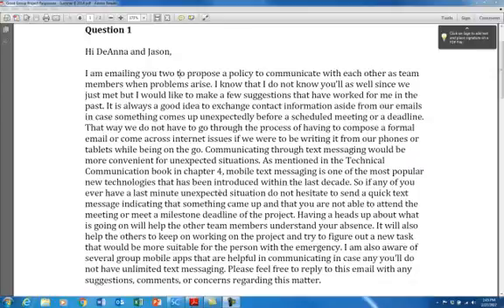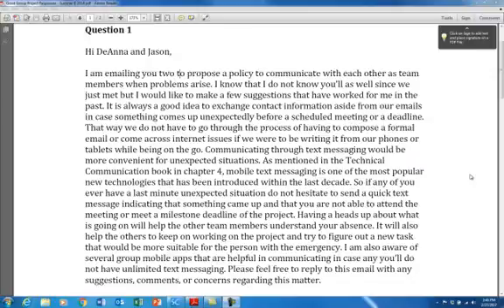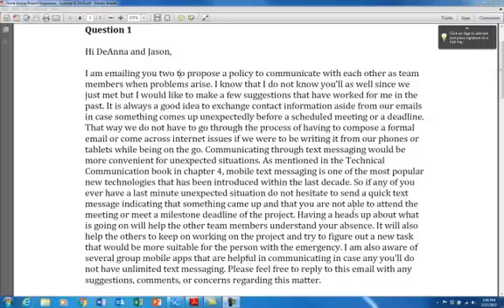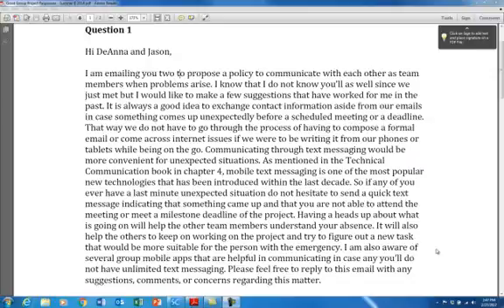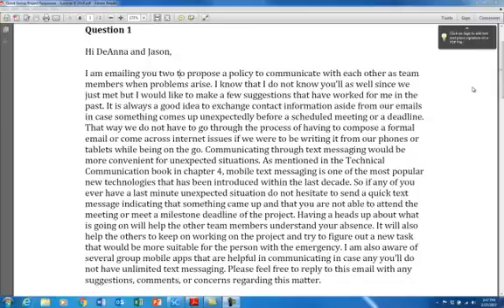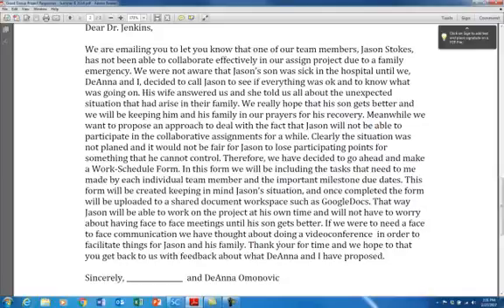Analysis of Student Emails